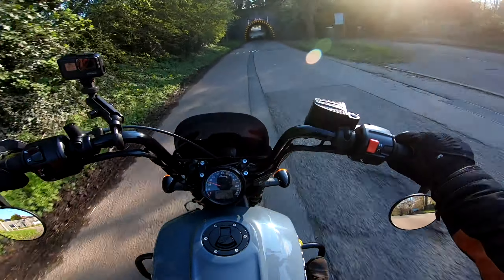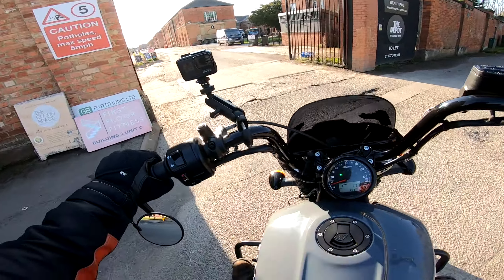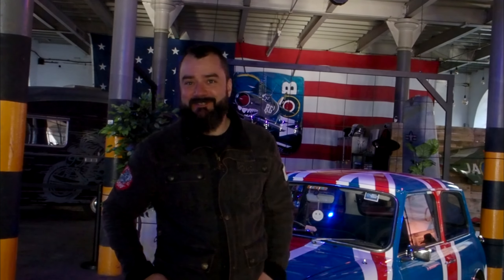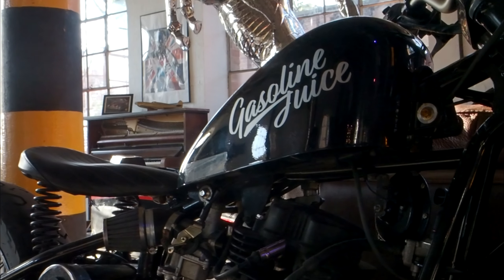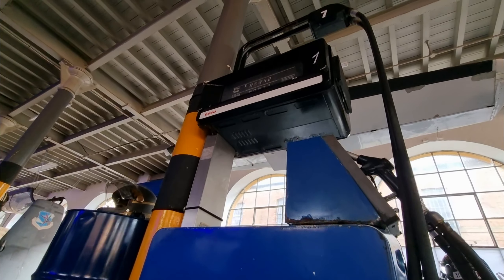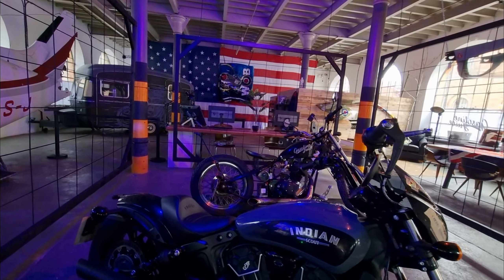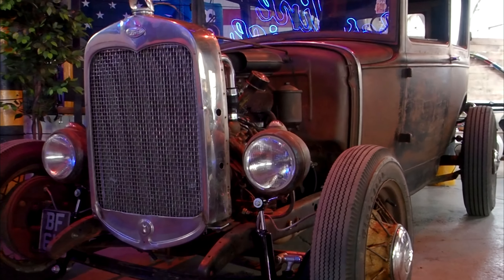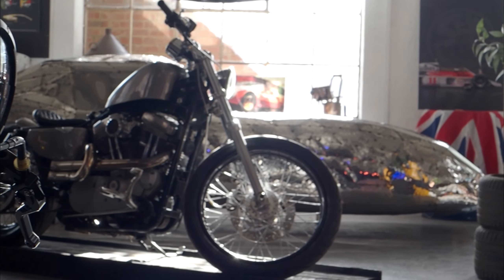Visit Gasoline Juice! | Indian Scout Rogue MOTOVLOG